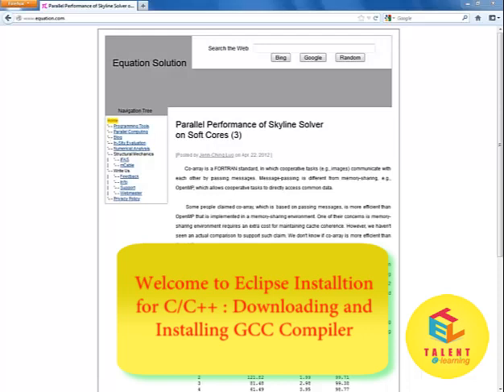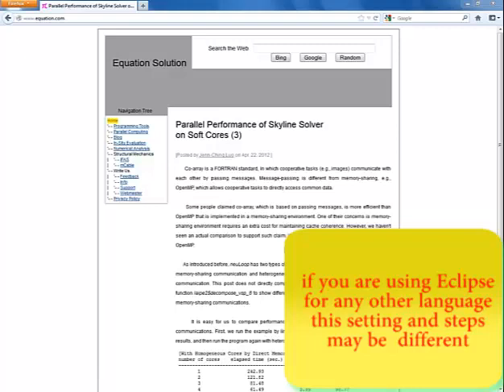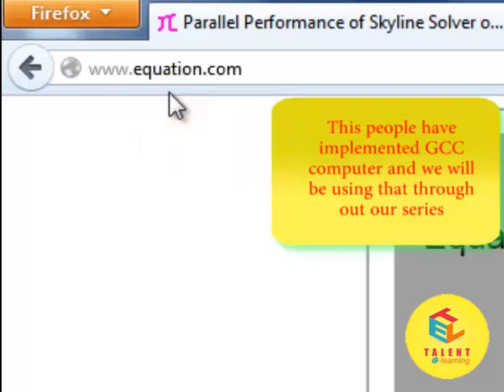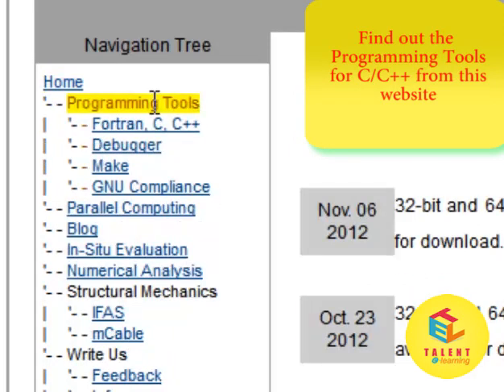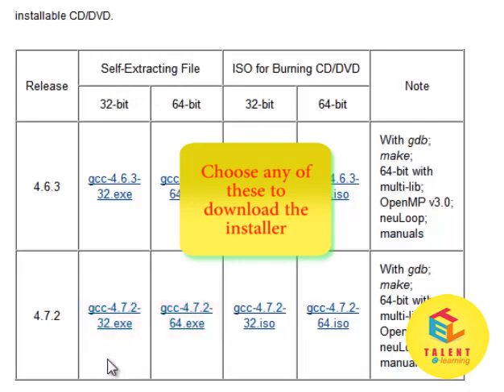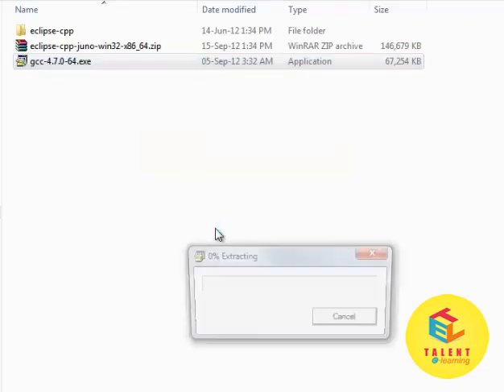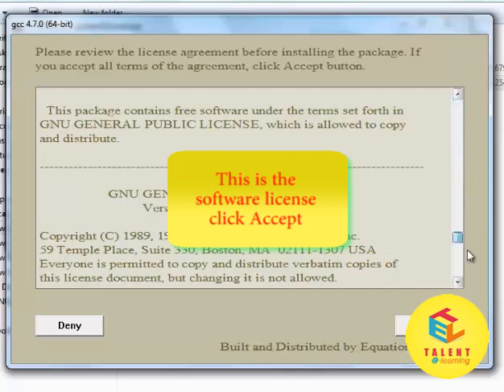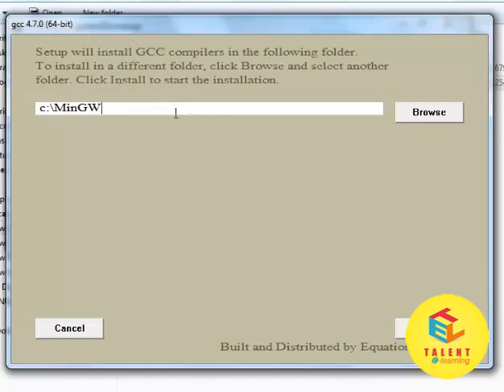Eclipse Java Tutorial For Beginners || getting-gcc